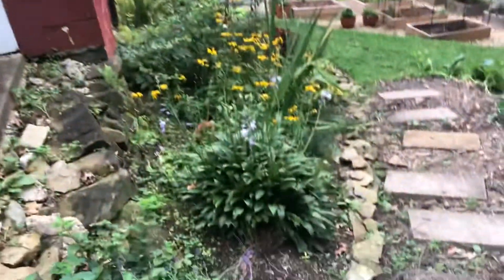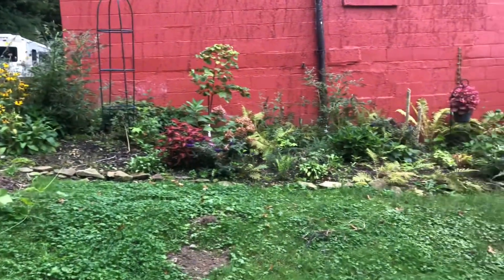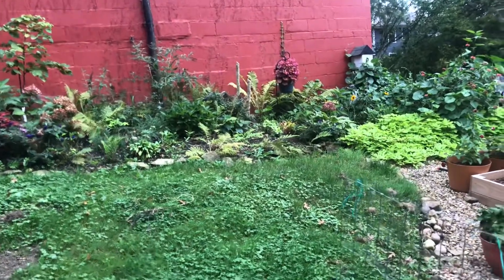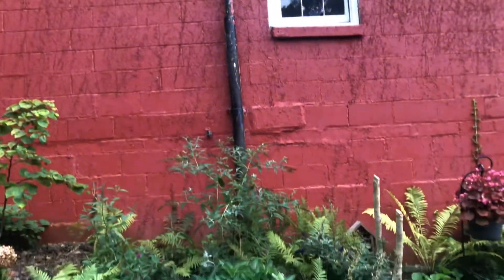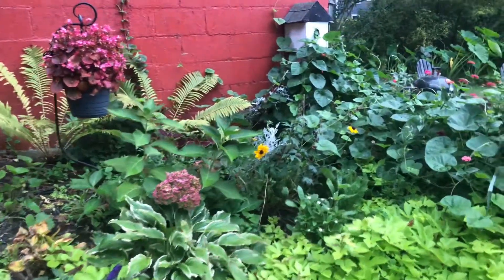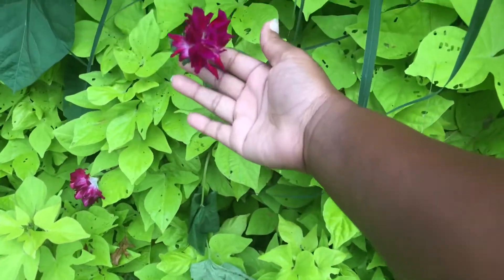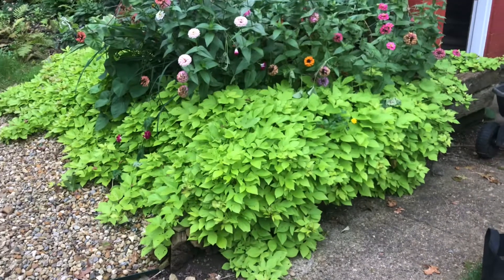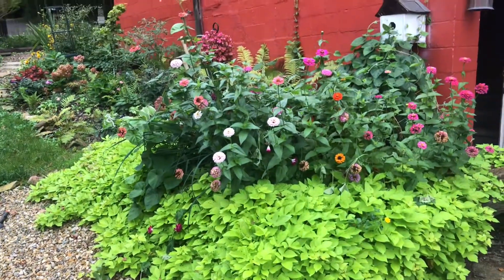Flower bed garden tour | Micro Tour | Ohio Zone 5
Hey Gardners!

Here is a micro tour of the garage flower bed. This bed has come a long way and I am very proud of it. I have so many plans for next year and I’m hoping it turns out!

Happy Gardening

Ciearra

Thank you for visiting my channel! It is a labor of love and I really, really love what I’ve learned and created in my space.